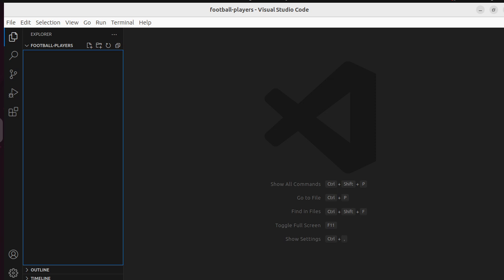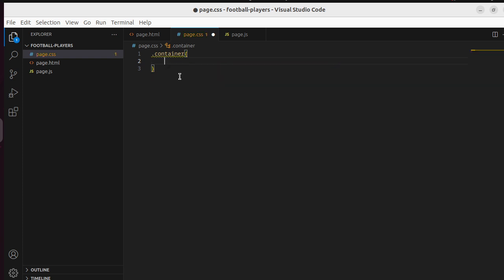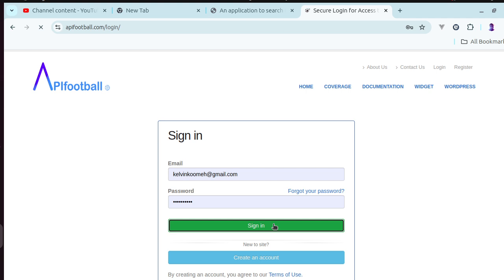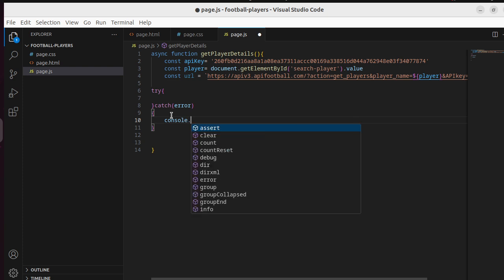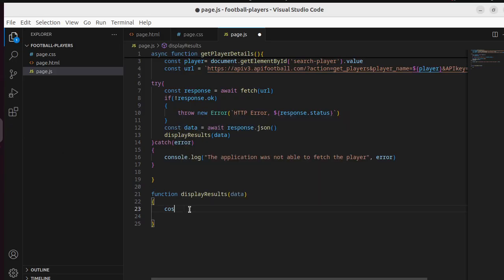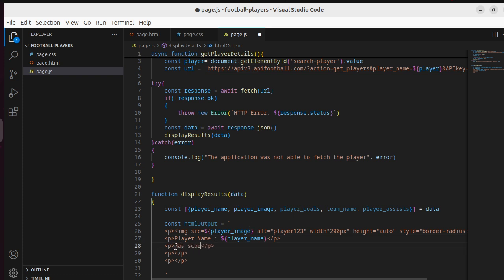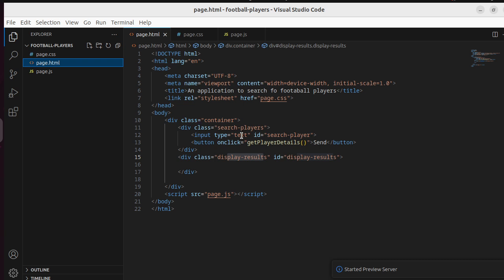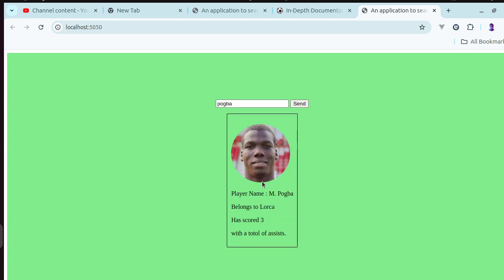Master API Integration: Fetch Football Player Data with JavaScript & HTML!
Learn how to build an API-based application in JavaScript that fetches football player data using a form input. This tutorial walks you through the entire process, from creating an HTML form to capturing player names with JavaScript. You'll see how to make asynchronous requests to a server, using a URL with an API key and player name as a string literal. Watch as we use await fetch(url) to retrieve data from apifootball.com, convert it into JSON, and destructure it to extract the specific information we need. Finally, we'll display the results on a webpage using a simple HTML DIV. Perfect for beginners and those looking to enhance their JavaScript skills with real-world API integration!